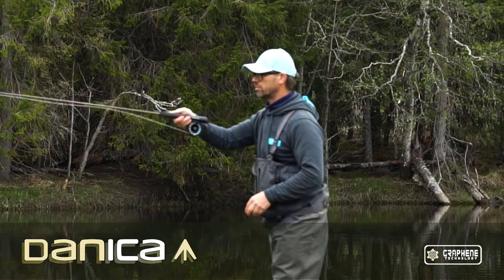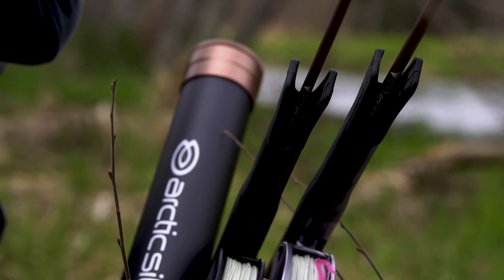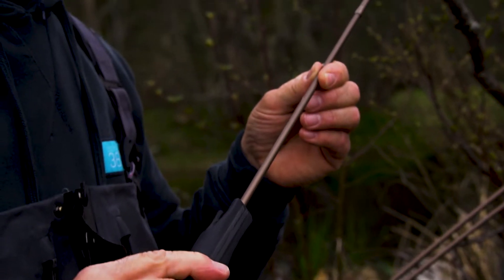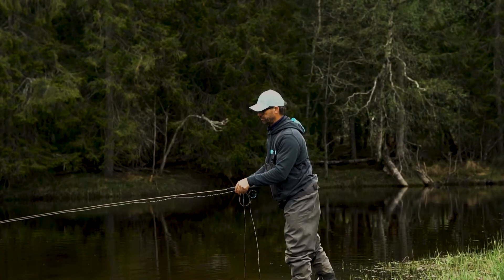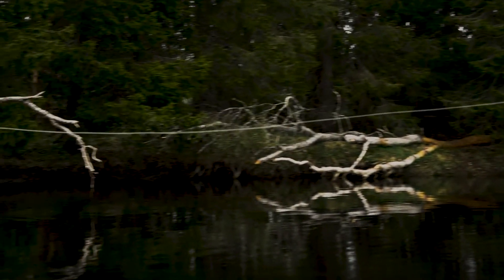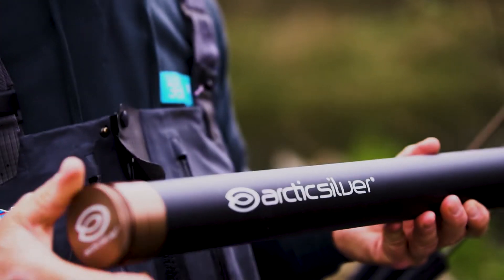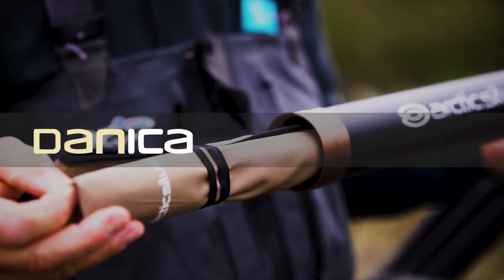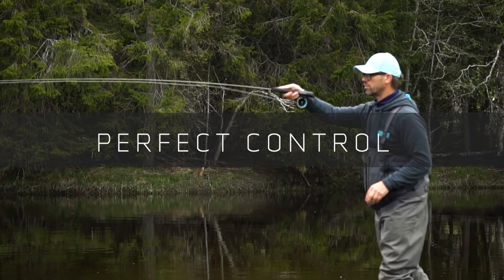Danica - Full Product Video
Product development manager Mathias Lilleheim about the new Danica fly rod series!

The Danica fly rod series contains of:
#3 8' deep
#4 8' deep
#5 9' deep

This graphene rod series is made of the absolutely best 40T carbon and graphene reinforced resins on the market.
The DANICA is equipped with titan color ion plating stainless steel guides and titanium frame stripping guides with ceramic rings .
​The DANICA comes with a poly bag in a delicate aluminum rod tube. The color is matt bronze with transparent wrappings; giving this rod series the classic and luxurious look it deserves. The Quick-Lock is hard anodized in black color!

​The designer of this brand-new series has always had a preference for deep actioned fly rods with smooth and unbroken bending curves. Rods where the upper sections must be strong enough to balance unmistakable Flex Profiles of 1/1 (most of the rod bends when moderately loaded). Rods that, during casting strokes, will give you a little extra time to reflect on a reality where fly fishing exists. Rods that will, if you are willing to “listen”, “speak” to you about using just a necessary minimum of
force to create the smooth accelerations that will allow these deep wonders to help you present a fly carefully where you want it to land.

The DANICA series has been designed for dry flies, emergers and small nymphs on thin tippets, but, if you treat these rods the way they deserve, you can “serve” even slightly heavier flies surprisingly far away from you.
The DANICA is a 4-piece rod. The handle is based on a high modular carbon material (40%) with extreme strength and low weight.​

​The design-protected Quick-Lock system is a user-friendly reel seat with a spring-loaded lock system that locks the reel into place. With one simple movement, it secures and firmly holds the reel in position. The Quick-Lock system is 100% CNC-machined and made out of aluminum 6061 with a tolerance of +/- 0.05mm. All aluminum parts are corrosion-treated with a Hard Anodizing process.

The Danica in short:
Delicate presentation of dry flies and nymphs
1/1 bending profile for ultra smooth presentation.
40T carbon blank and graphene reinforced resin technology.
Stripping guides with titanium frame and ceramic rings. Titan color ion plating stainless steel guides.
Matt bronze coating.
Transparent wrapping for classical and luxurious design.
Elegant aluminum rod tube.
Internationally patented Free-Flex System and design protected Quick-Lock system in black color.